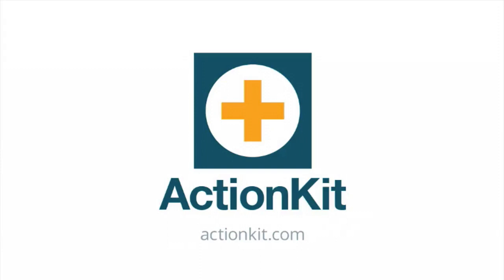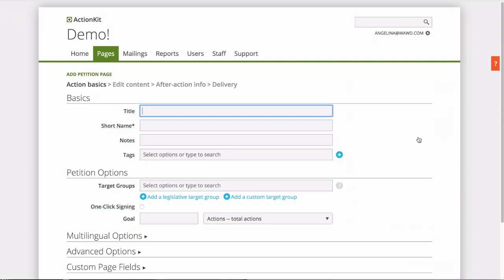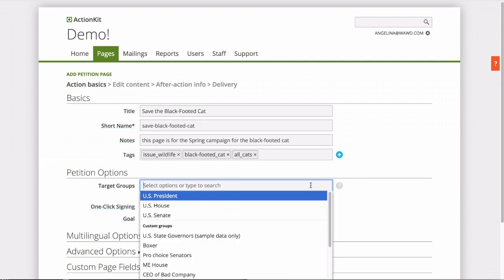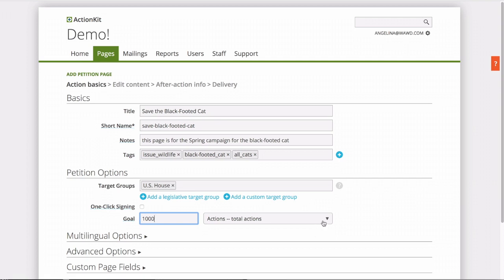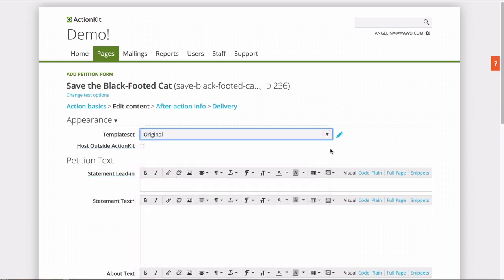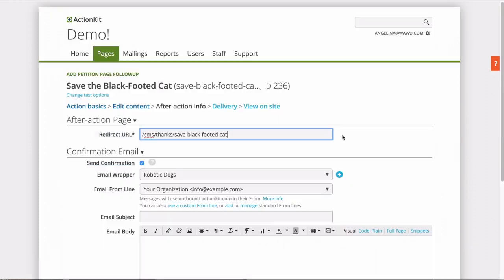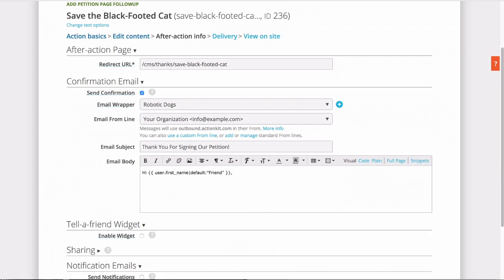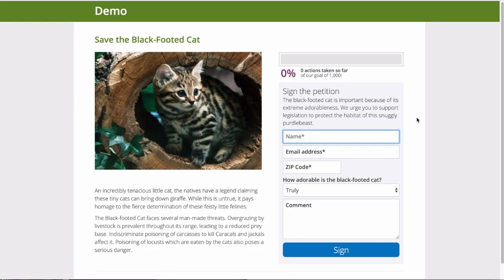Your First ActionKit Page